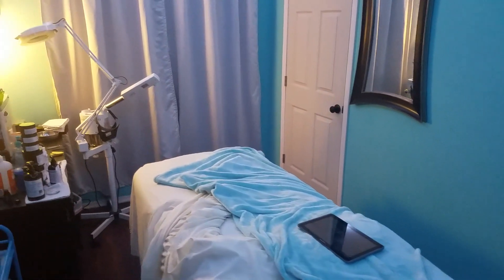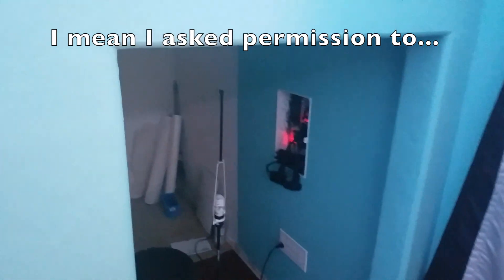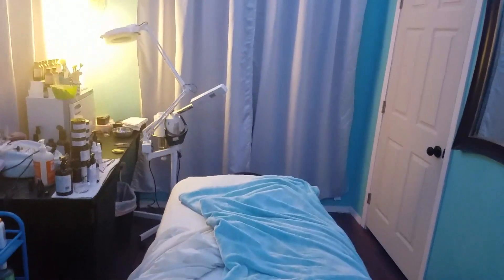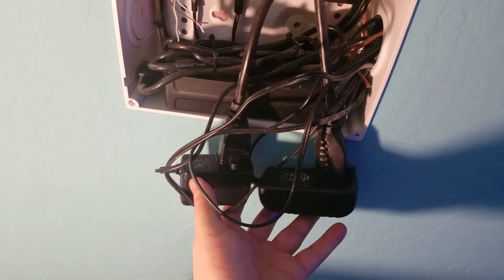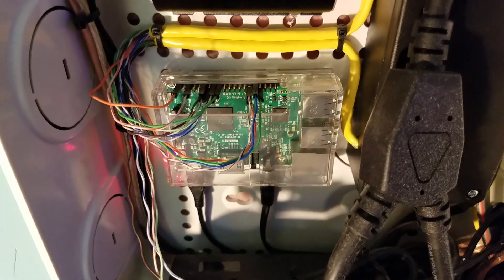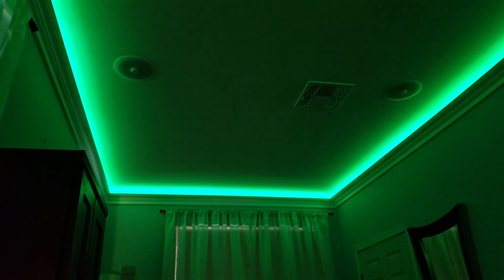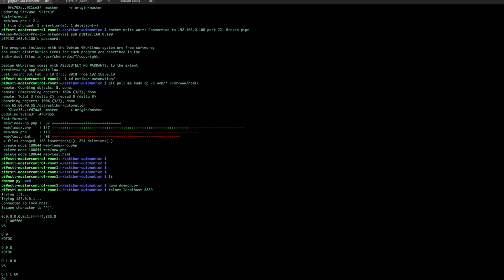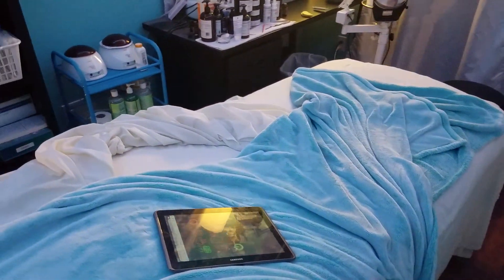Room Automation with a Raspberry Pi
Controlling outlets, lighting and music with a single $35 computer.